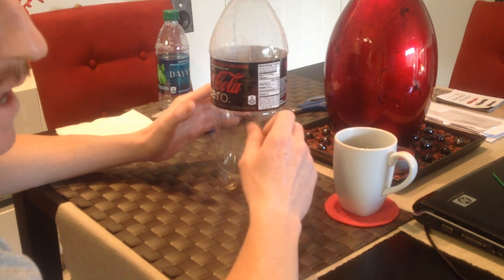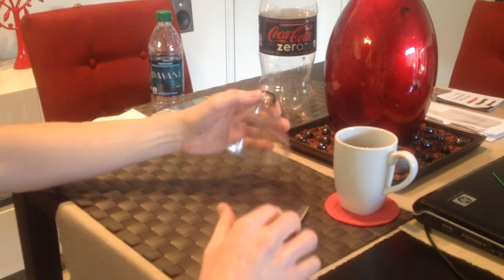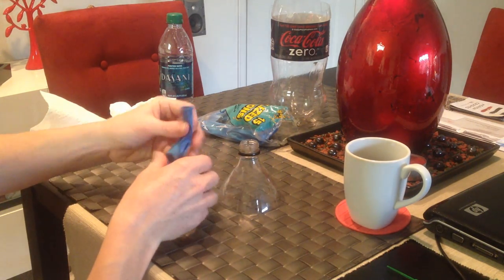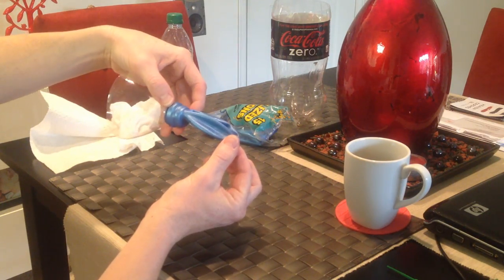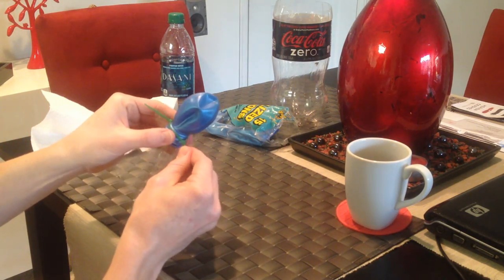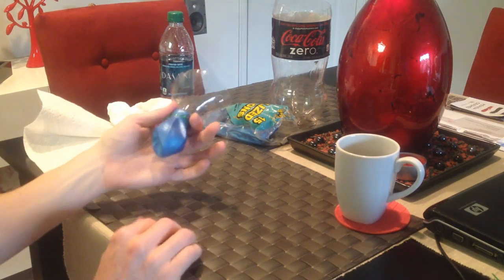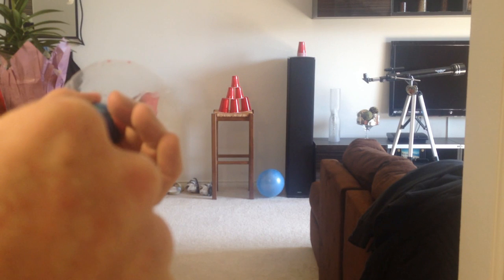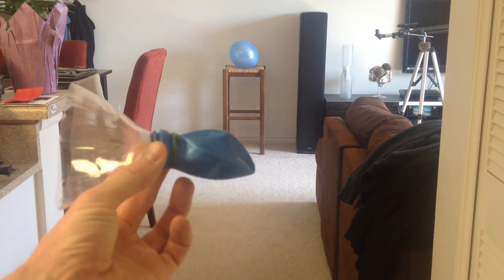How To Make Your Own Airsoft BB Gun Out Of 2 Liter Bottle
Thank you coffee keeps me making great videos:
Bitcoin Send Here: 1EbhbFNx5Er3xbn9gJB7xr7NuNERzYzRfz
Ripple XRP Here: rG6MDJomMSnpiDNFjJXm6e5GsWCcg6REWb
FairCoin Here: fMU2dYDhj4MEDQ8Jkj83hnzbdMj4h1qHR7

I show you how to make your own airsoft gun out of a 2 liter bottle.
Once the video hits 5,000, then put in comment box, "I want it" and I'll choose a name, then contact you through message so I can send to you.  Good Luck.
P.S. Please don't get in trouble by your parents, and don't shoot pets.

God Bless

I answer the following questions in this video.
How can I make my own bb gun?
How can I make my own airsoft gun?
How to build your own airsoft gun out of a 2 liter bottle of soda.